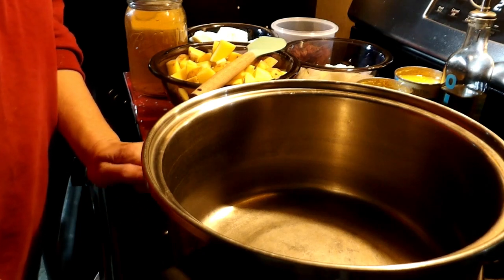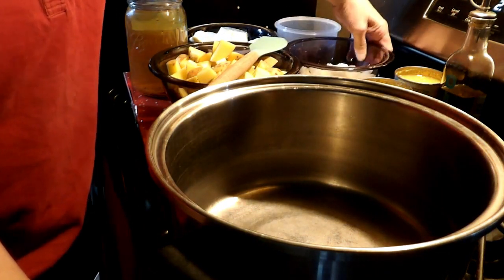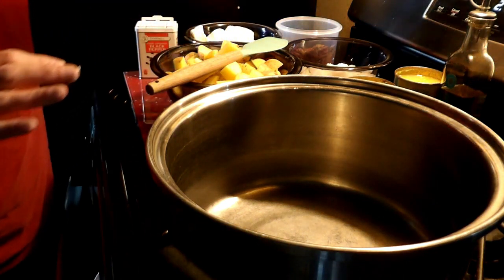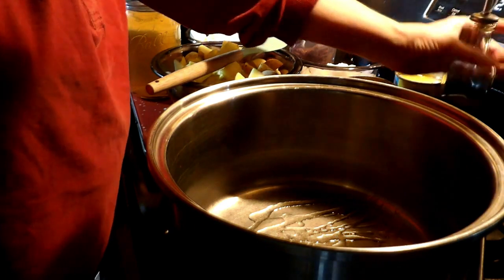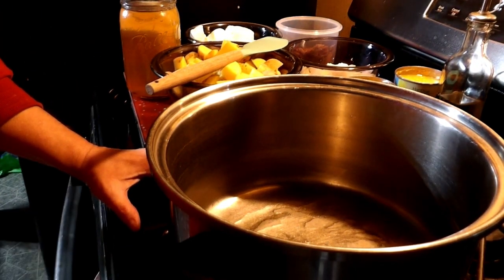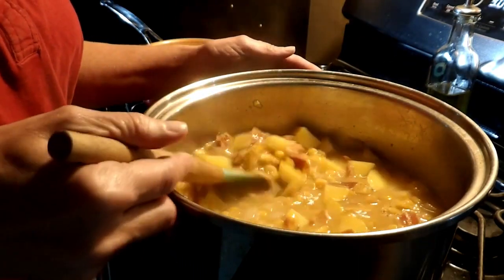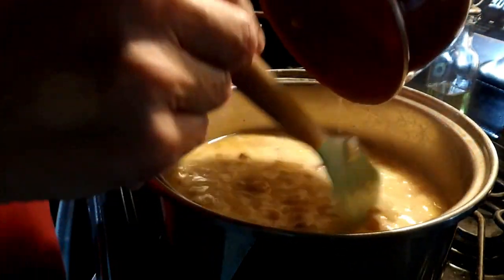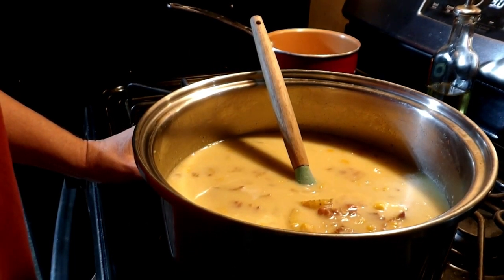Corn Chowder Made Simple!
For a fast, easy, on the run meal; this recipe works fast when you give yourself enough time and had already prepared.